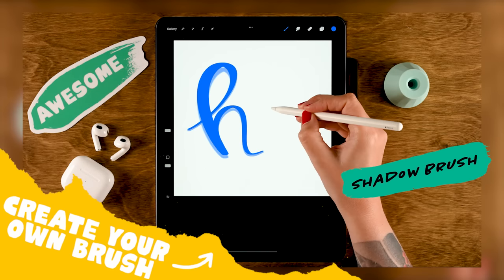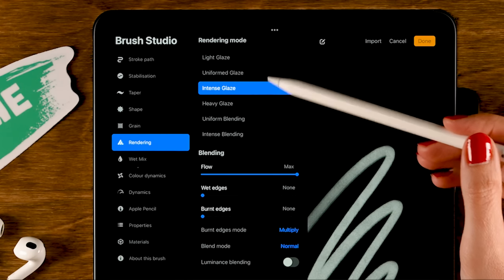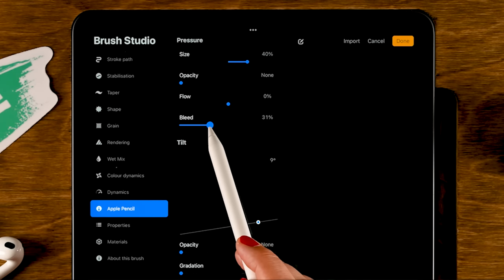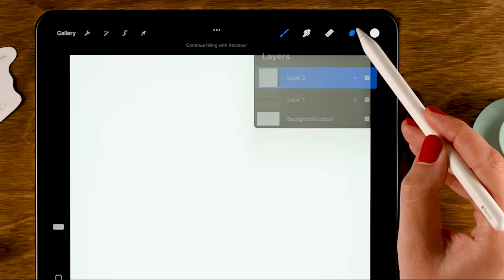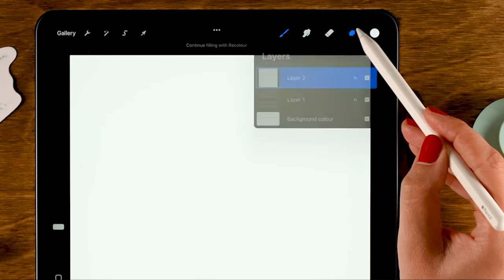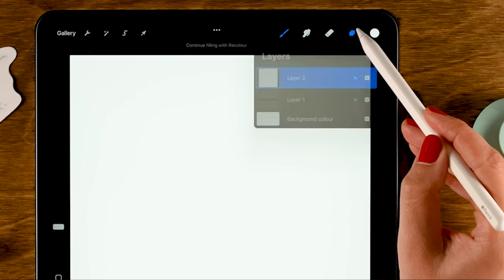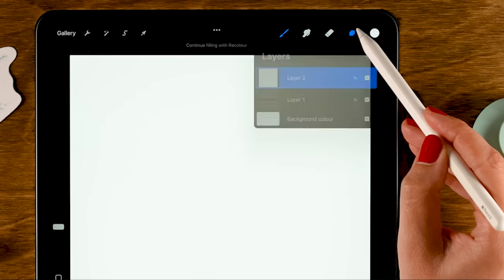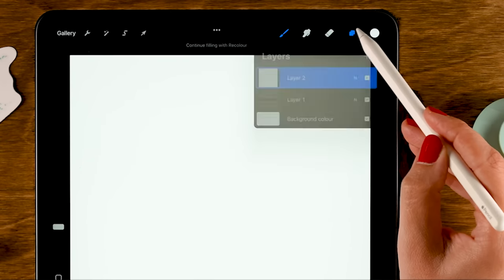How To Make a Procreate Brush - PART 2 - 5 Easy Brush Tutorials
Let me show you how to make 5 different Procreate brushes in this easy Procreate brush making tutorial.

I will show you how to create your own free Procreate brushes.
00:00 Introduction
00:42 Watercolor Brush
07:51 Ribbon Brush
11:54 Shadow Brush
15:31 Grass Brush
19:01 Chain Brush

I will show you how to create a brush in Procreate. But not just one brush! We'll be creating 5 free brushes in Procreate. I'll show you how to create a watercolor brush, how to create a brush with a shadow, how to create a dual color ribbon brush in Procreate, how to make a grass brush and how to create a chain brush in Procreate. I'm sure you'll have endless fun creating brushes in Procreate!

Let's keep in touch!

- Flo -